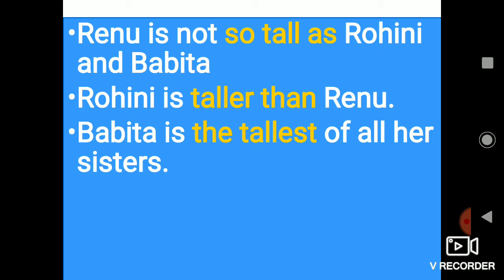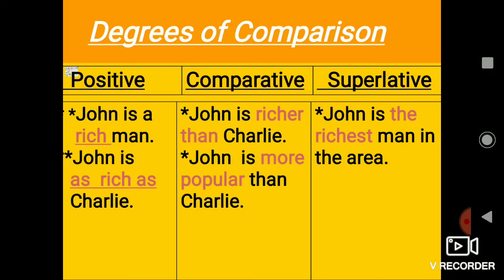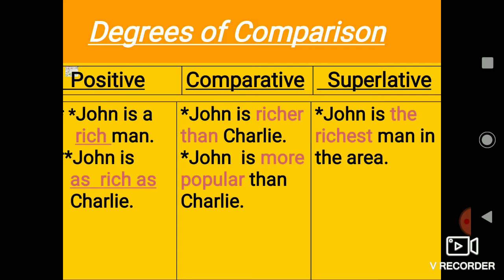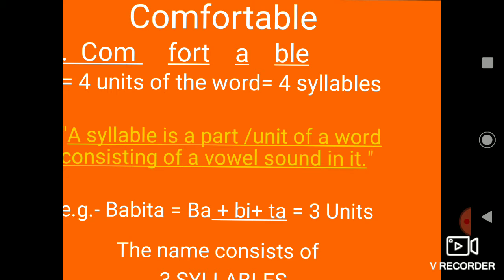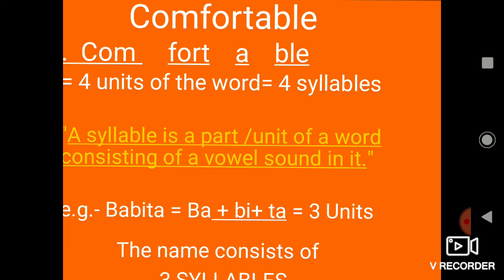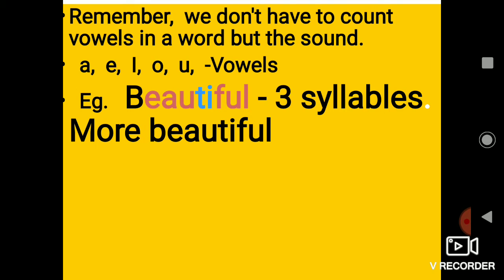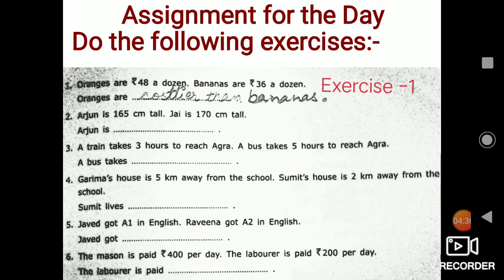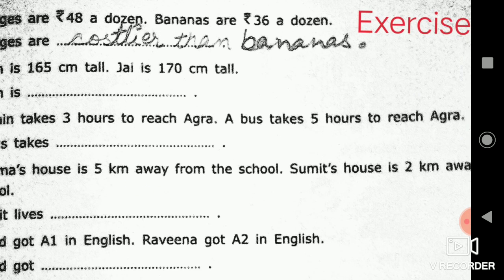Comparisons Part -1 Explanation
Easy way to understand comparisons (for grade 6-8 students)